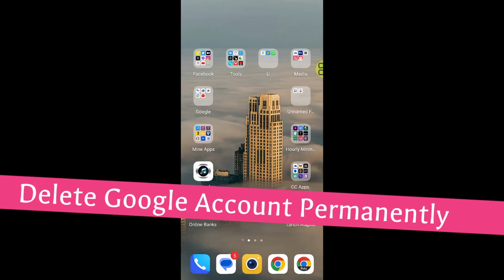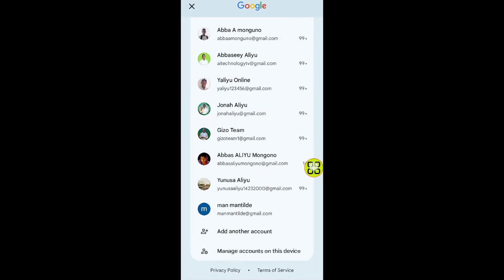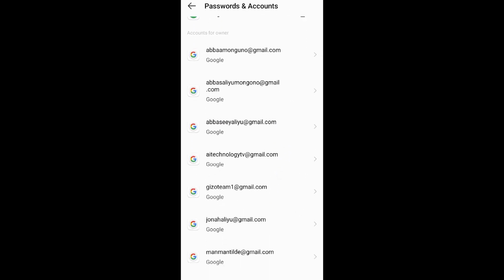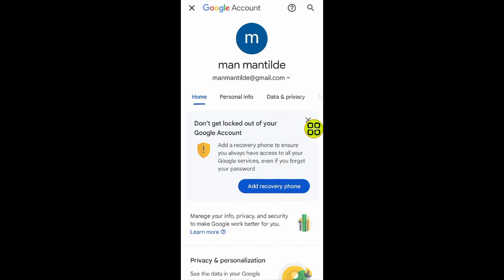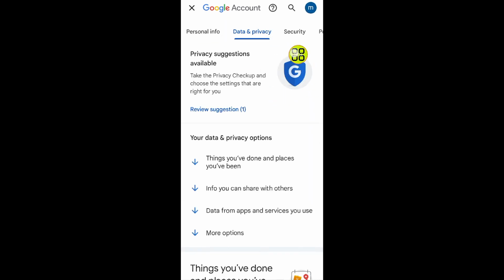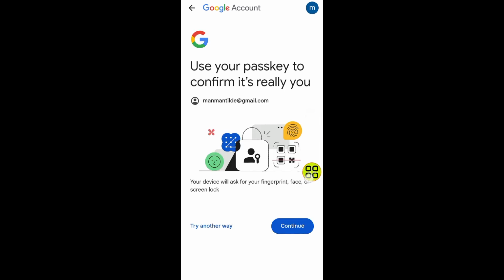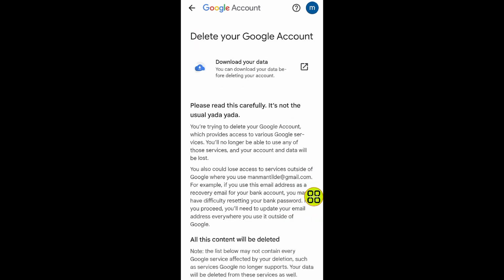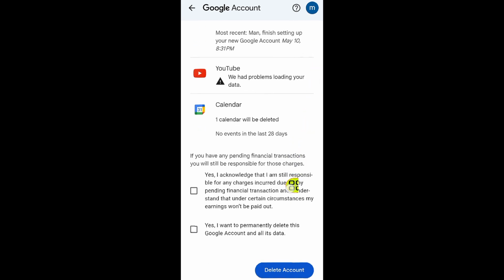DELETE Google Account Permanently | DELETE Gmail Account Permanently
In this video, you'll learn how to delete a Google account permanently. If you're looking for a step-by-step guide on how to delete a Google account on Android, you've come to the right place! I'll show you how to delete a Google account from an Android phone and ensure it's gone for good. Discover how to permanently delete Google account in just a few easy steps. Watch until the end for a complete tutorial on how to delete Google account permanently and securely